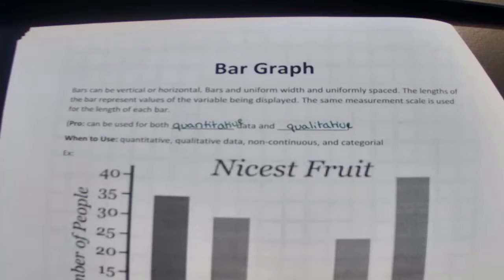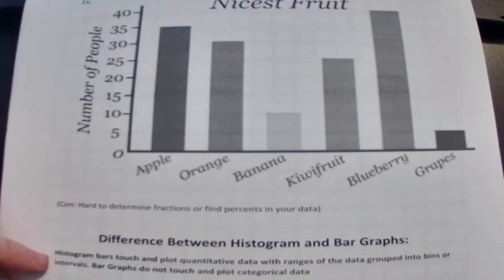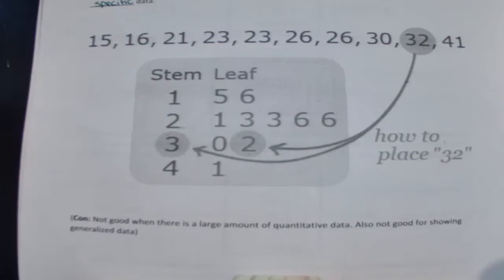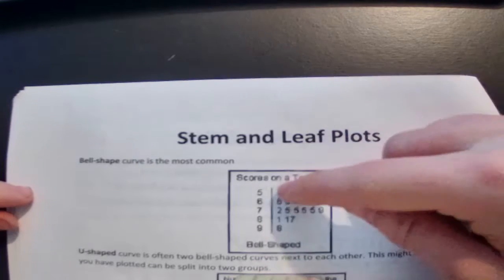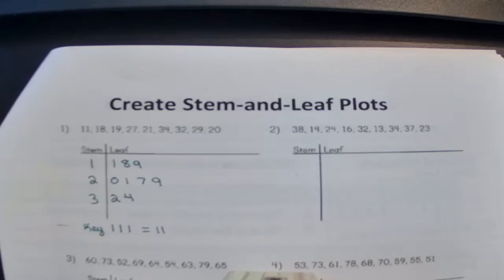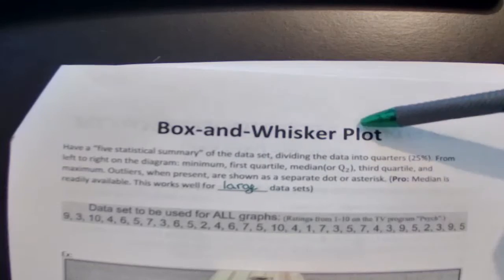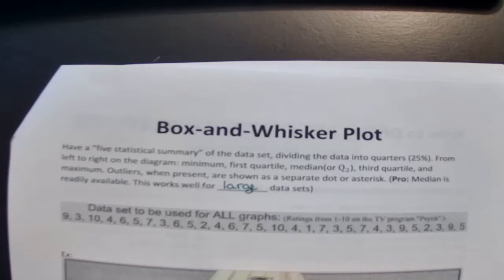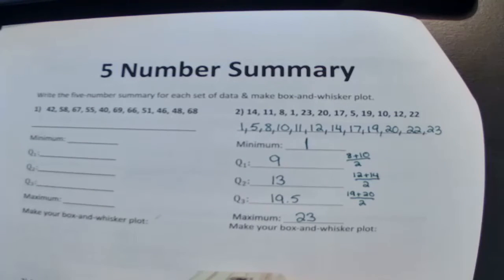Prob & Stats Video 2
Difference between bar graph and histogram, stem and leaf plots, and 5 number summary